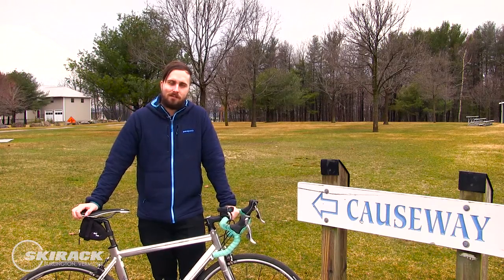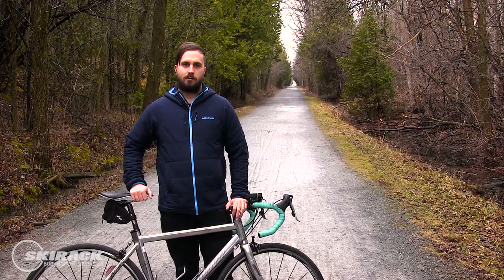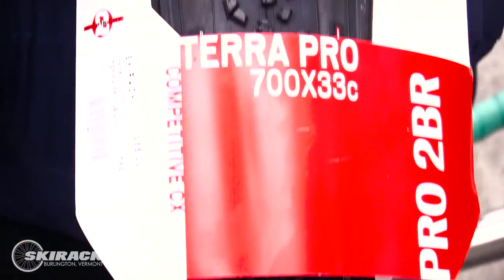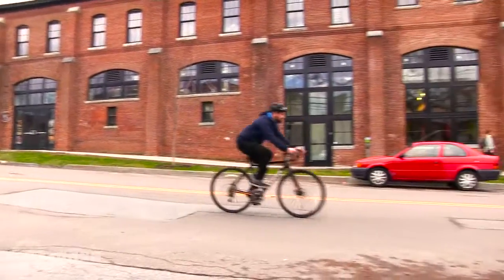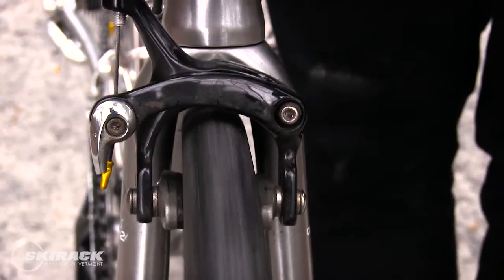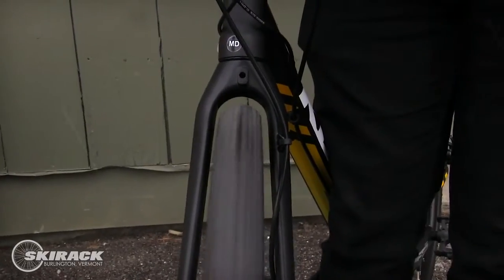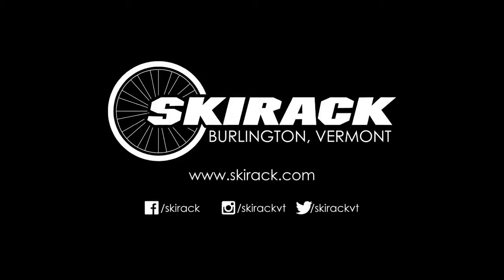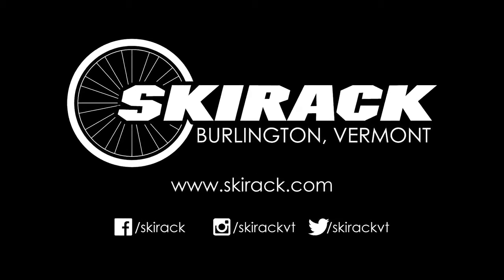Trust Your Tires: Road Tires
Dale from Skirack explains how to get the most out of your road bike tires.